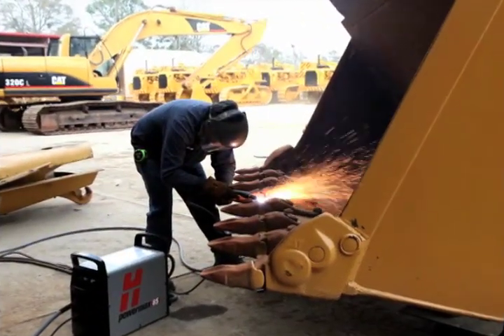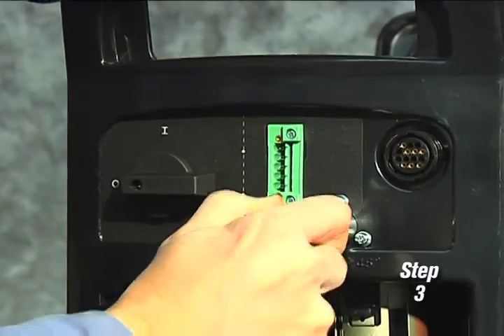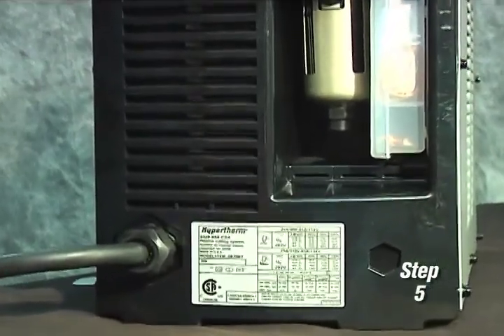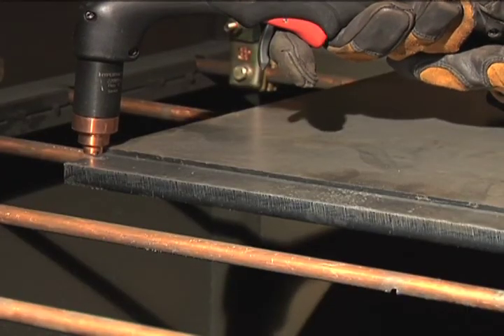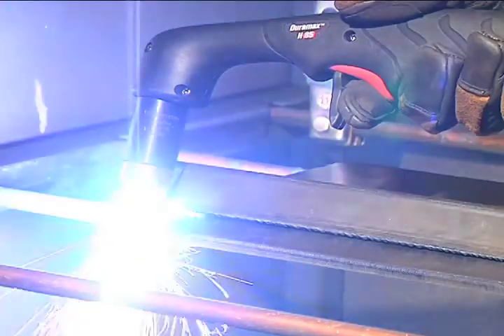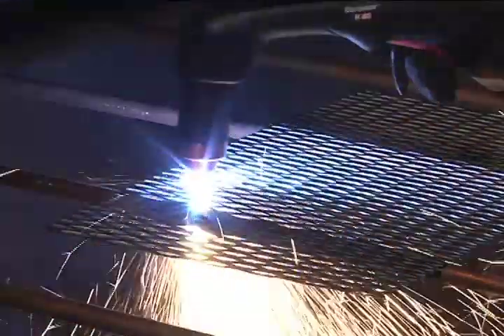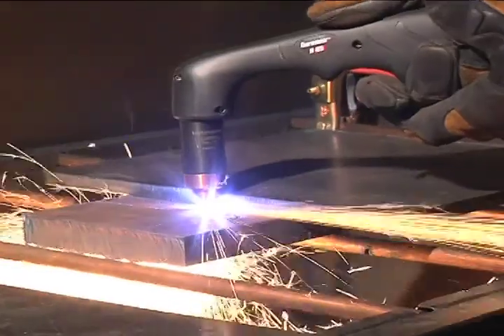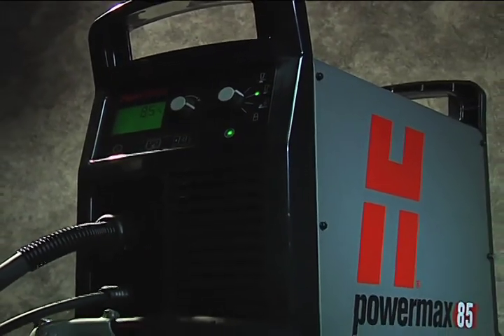Powermax125 setup | Hypertherm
With the maximum power and performance for air plasma, the new Powermax125 cuts fast and thick. A 100% duty cycle, a 1" (25 mm) mechanized pierce capability, and a gouging metal removal rate of 27.6 lbs/hr (12.52 kg/hr) make the Powermax125 the tool for any industrial cutting and gouging job.